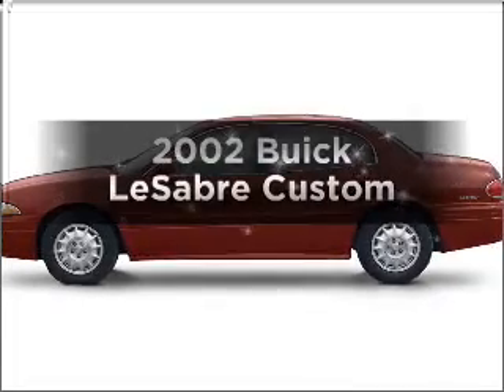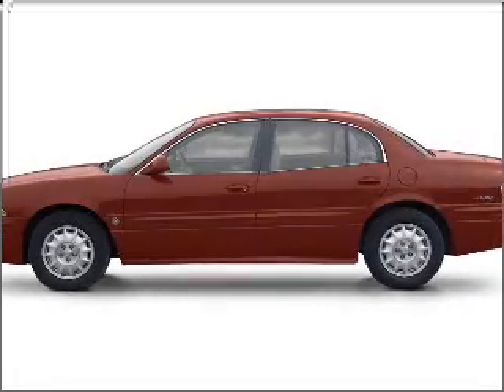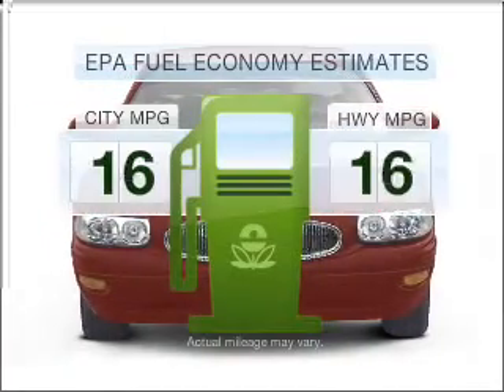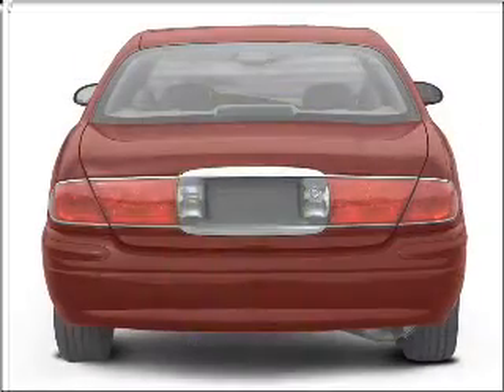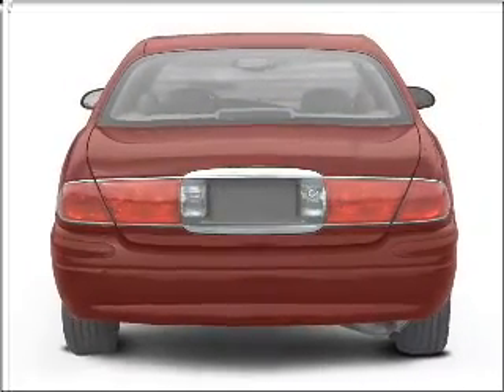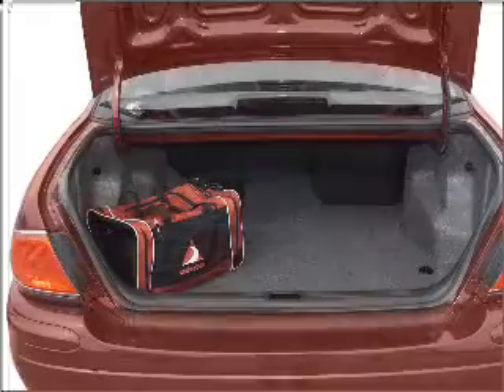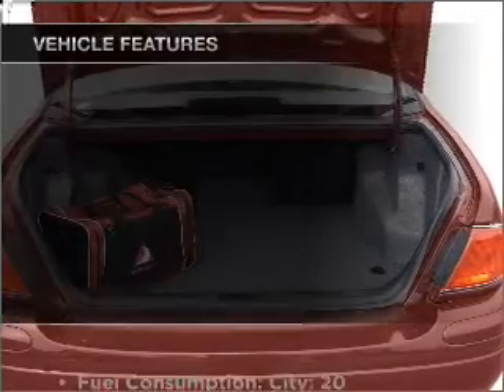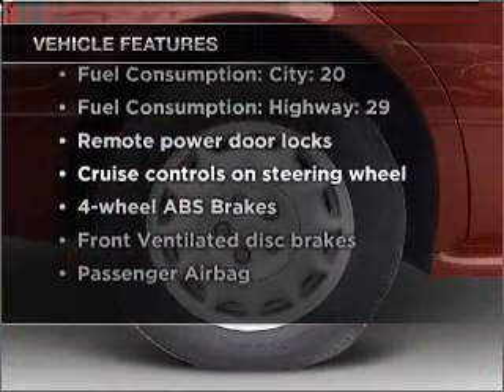2002 Buick LeSabre - Vadnais MN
Year: 2002
Make: Buick
Model: LeSabre
Trim: Custom
Engine: 3.8 liter 6 cylinder 12 valve
Transmission: 4-Speed Automatic
Color: Silver
Mileage: 80478
Address:
3360 Highway 61